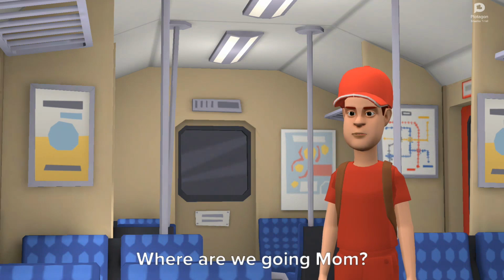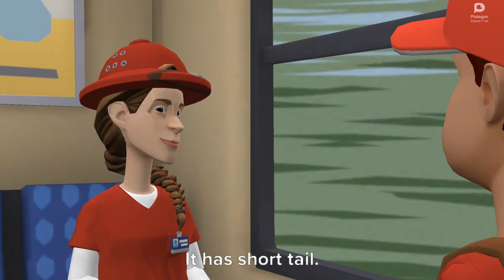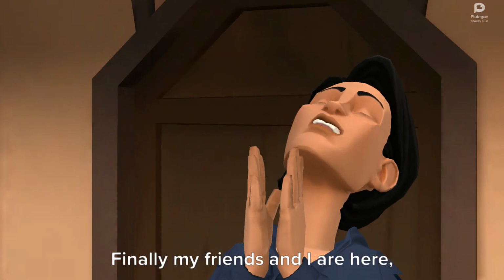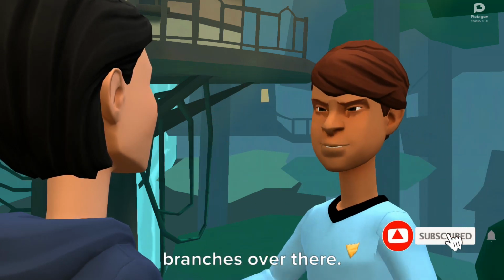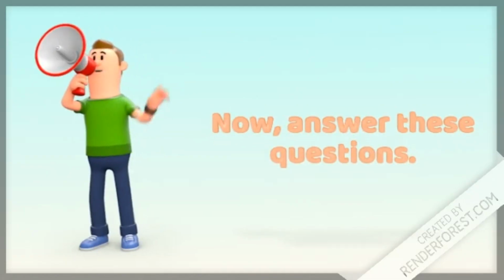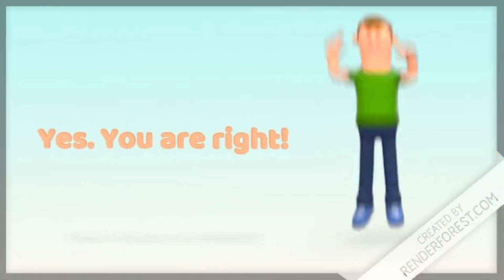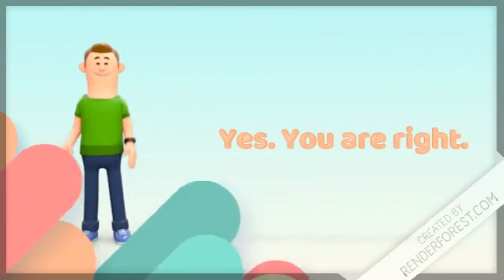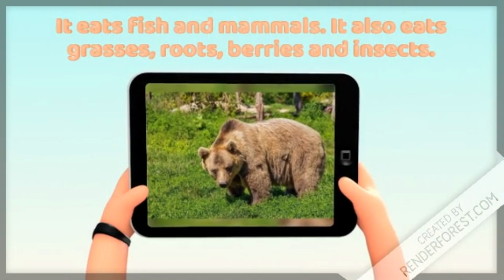Asking and Giving Information about Animals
Video Pembelajaran Bahasa Inggris dengan topik Asking and Giving Information about animals. Dikemas dalam animasi pendek dan menarik sehingga anak-anak tidak akan bosan.